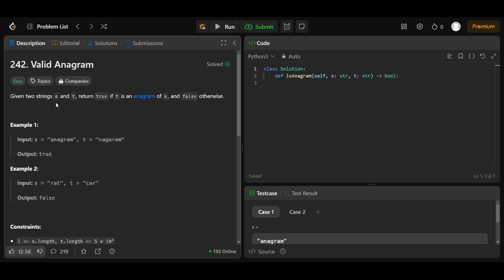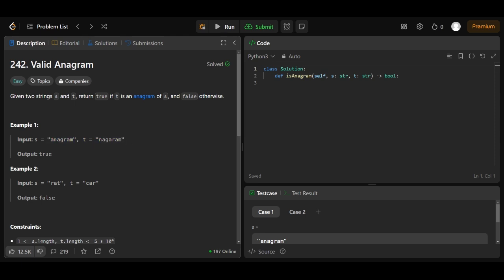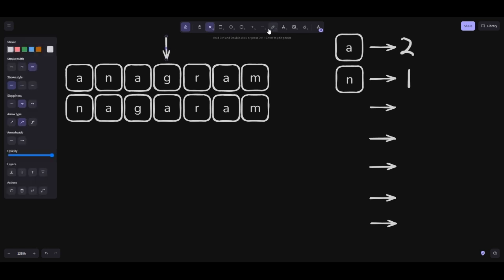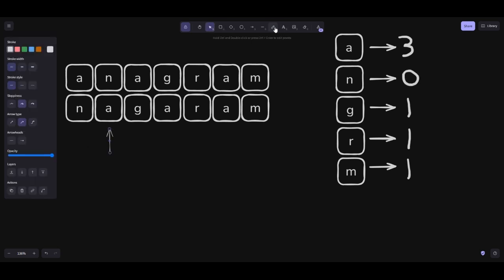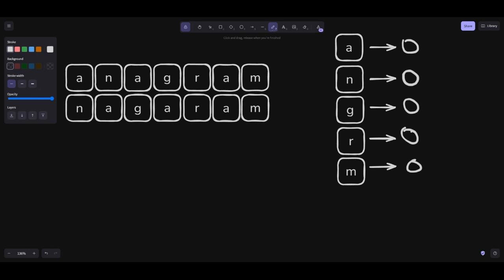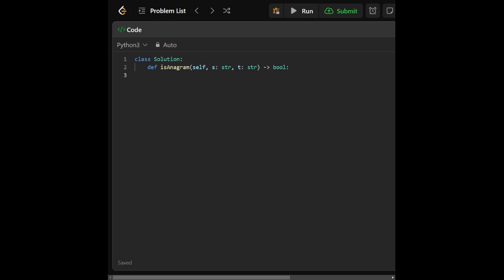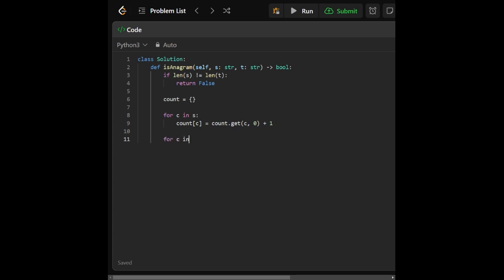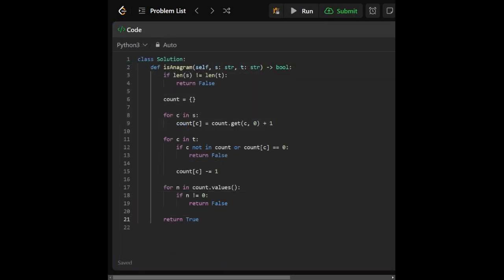LeetCode 242 - Valid Anagram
🎥 Video Chapters:
00:00 - Overview
01:39 - Explanation
06:54 - Code